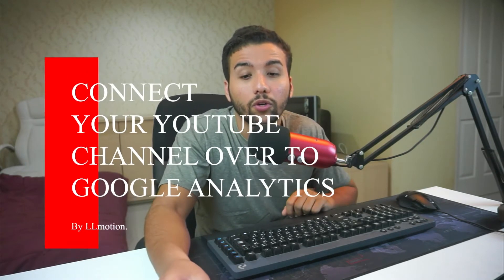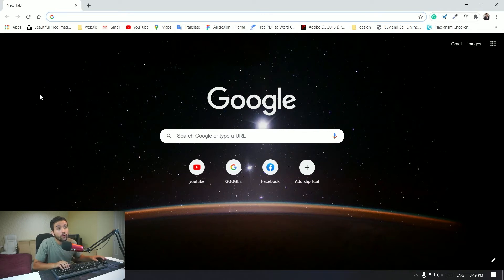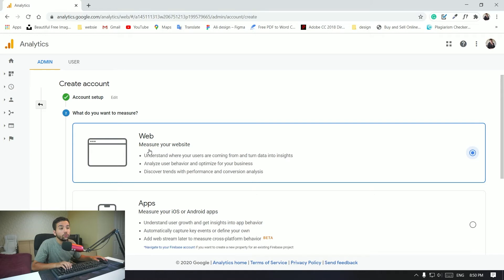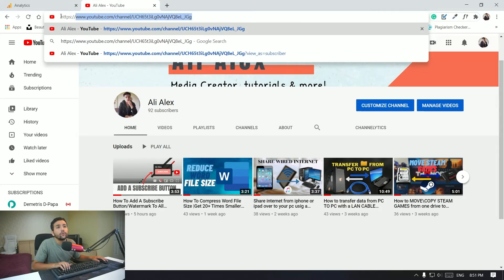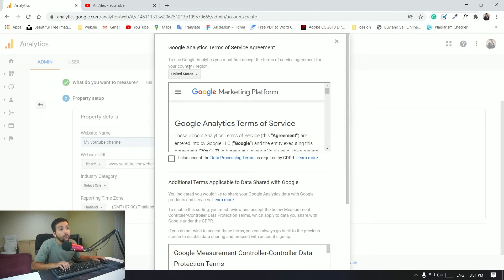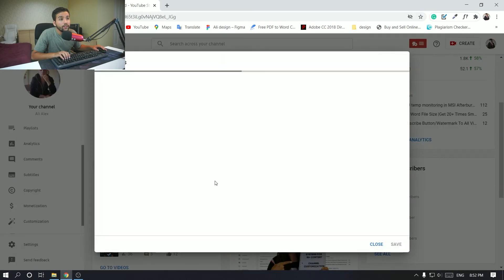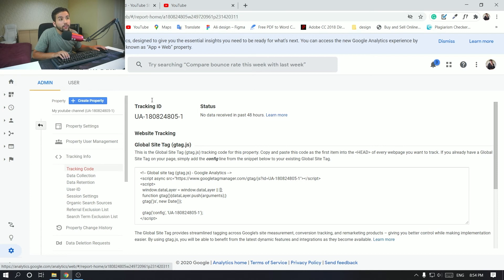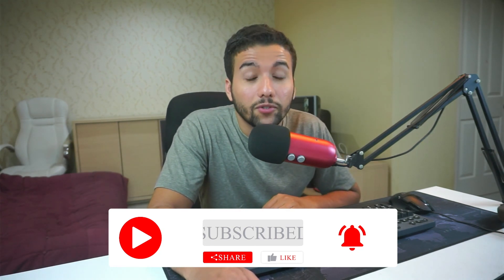How To Connect Your YouTube Channel To Google Analytics | Setup Google Analytics For YouTube Channel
if you want to monitor your channel and see who where your audience from, and who is visiting your channel ,this is the best way to go about it in this video I have showed How To Connect Your YouTube Channel To Google Analytics.

where you'll  be able to track your audience and who visited your videos this is a quick and easy tutorial on how to Setup Google Analytics For YouTube Channel

🚩About Me:

My name is Ali. I like to help people with PC tech, designing, and editing.
I dedicated this channel to make tutorials, and share my knowledge to help you fix or learn something new from what I know.
I also use this channel to communicate with people from different countries who share the same interests, so we can together learn something new, and exchange what we know.
I spend most of my free time in front of my PC, so it is sure to encounter some problems and errors, sometime they take me a lot of time to fix or find a solution to fix these errors so I found it a good idea to share my fixes to help you save time from having to spend hours trying to get over a small fix.
My goal is to help people to learn something even if that thing is small.
Also, I created this channel to share my interest and get back to see fixes in case I encounter any of them in the future, so it helps me remember.